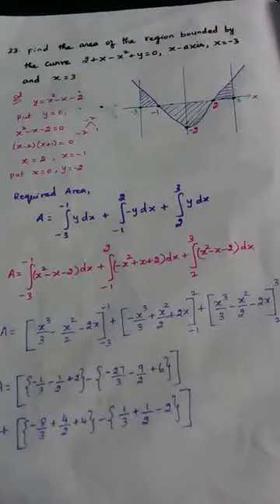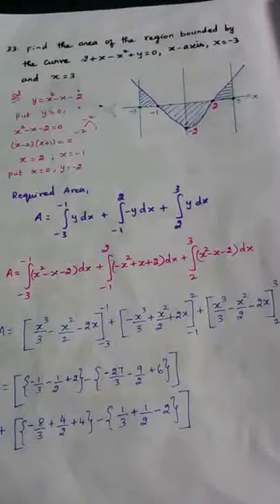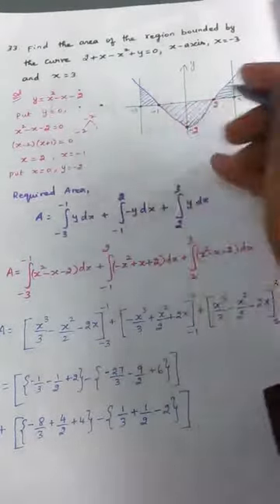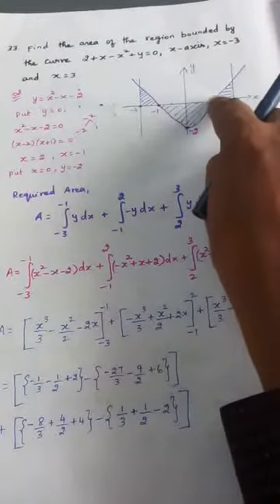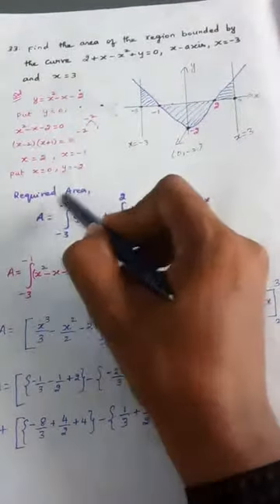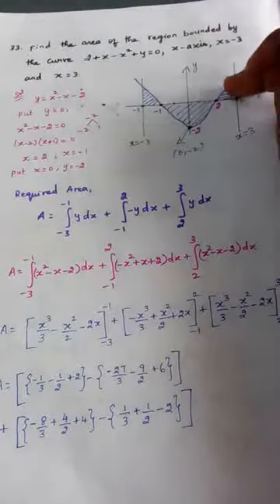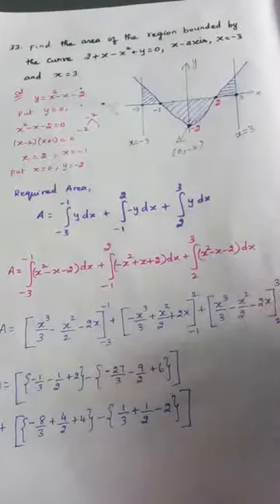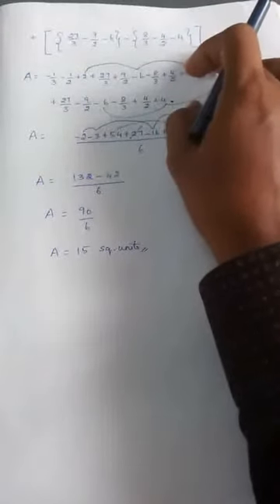12th ch9 problem 33